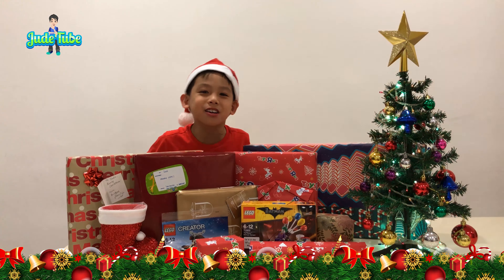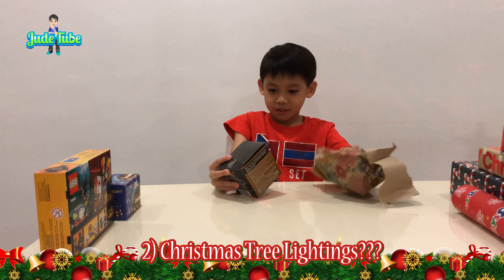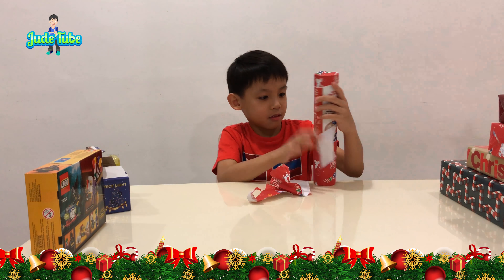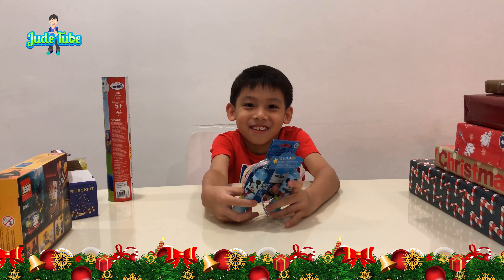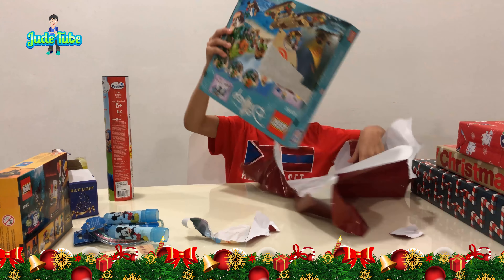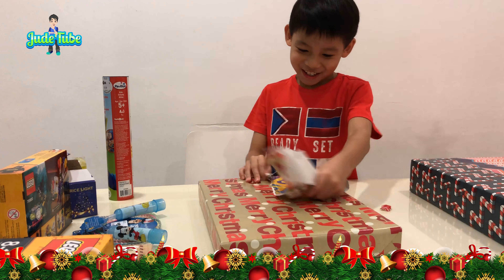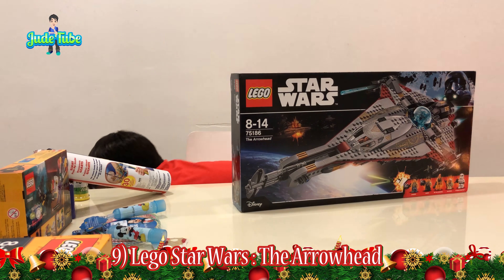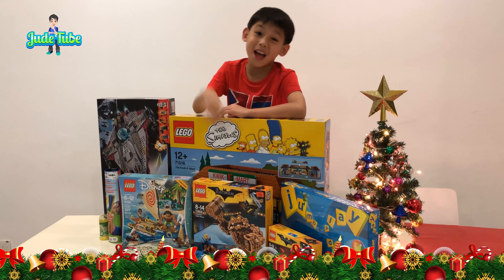CHRISTMAS Gifts Unwrapping 2017 [JudeTube]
Jude’s 2017 Christmas Gifts Unwrapping video unveil surprises and prank on what Jude has received for this year’s Christmas. Enjoy!